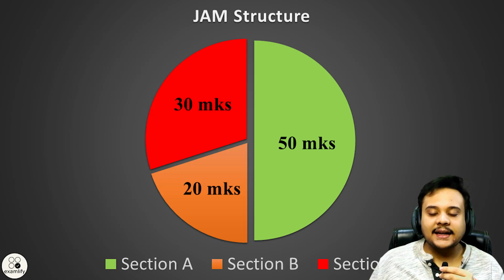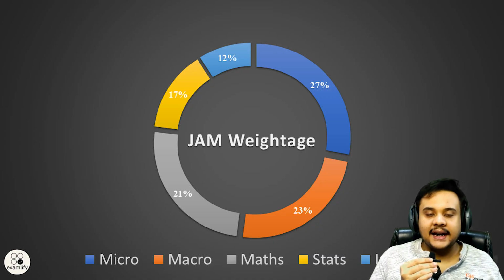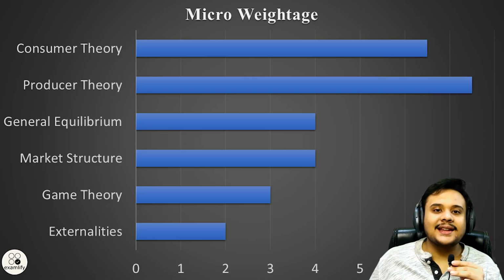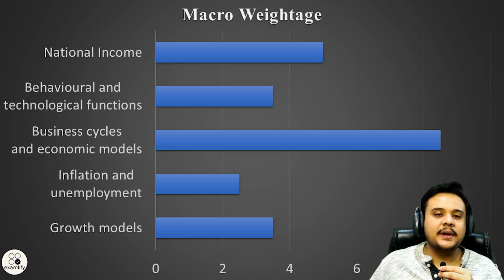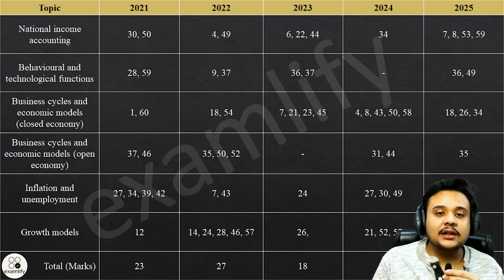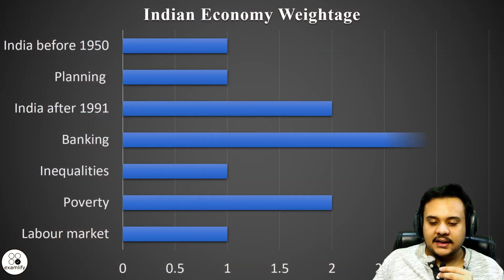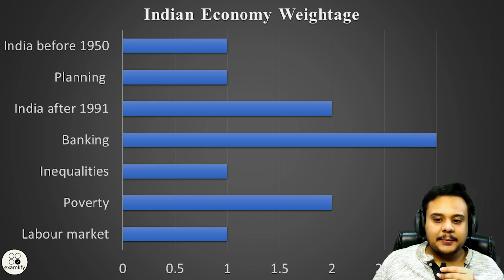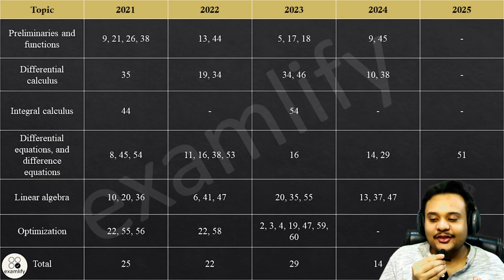Subject Wise Weightage for IIT JAM Economics 2026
The PDF of these weightages will available in the demo resources & on our telegram channel
This video explains everything about the weightages of different subjects and the time that needs to be allotted to each subject to maximize your score.

Timestamps

00:00 Introduction
00:45 Overview
03:40 Subject wise weightage
04:36 Microeconomics weightage
10:27 Macroeconomics weightage
15:00 Stats weightage
17:00 Indian Eco weightage
21:40 Maths weightage
25:00 Outro